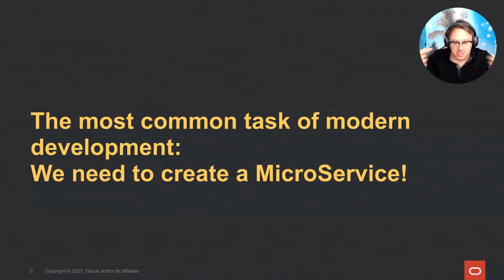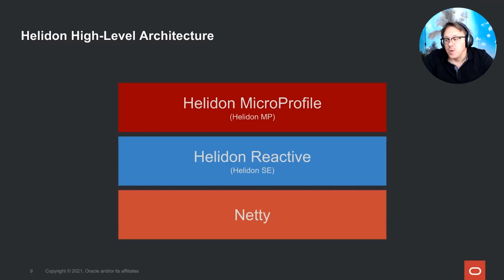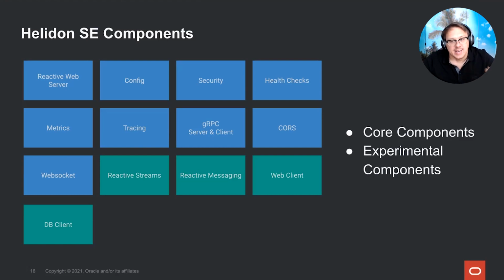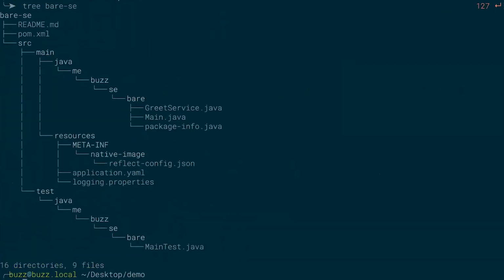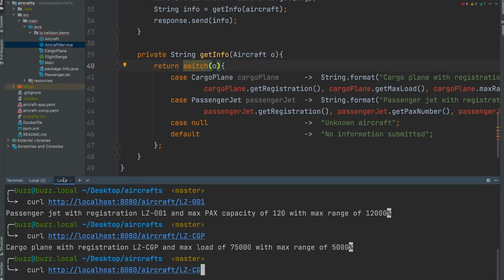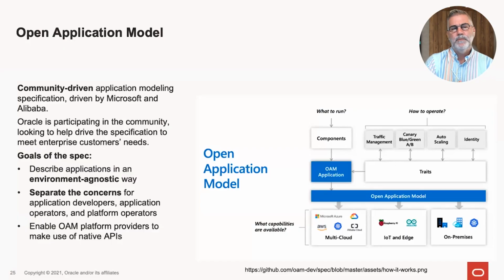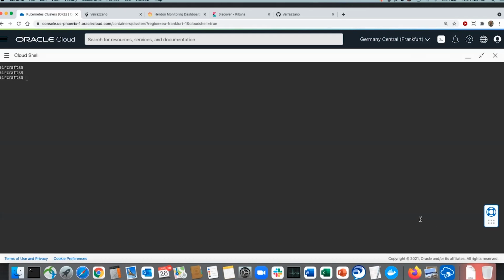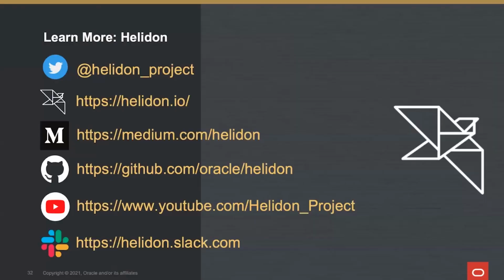Helidon and Verrazzano: Bring Your Microservices to the Next Level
See how Verrazzano enables you to manage modern applications with portability and consistency across cloud environments while also making it easy to manage both traditional applications and microservices in Kubernetes.